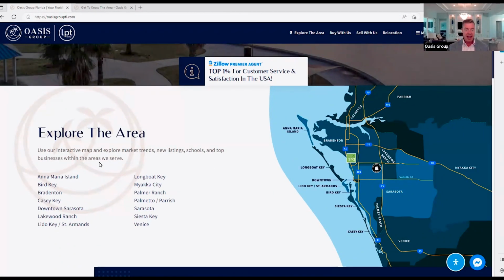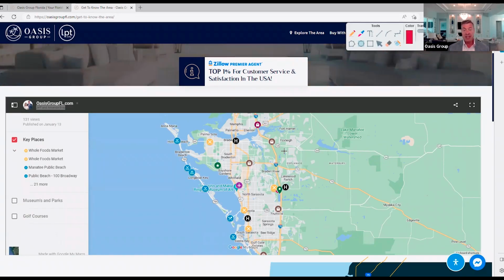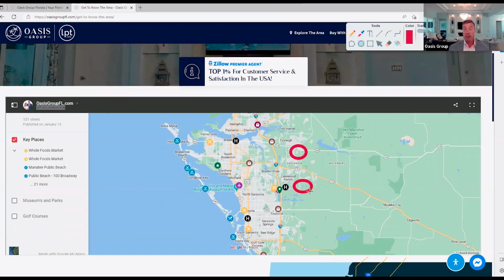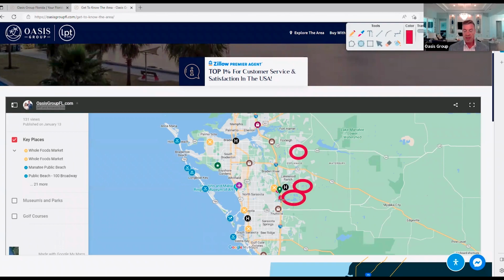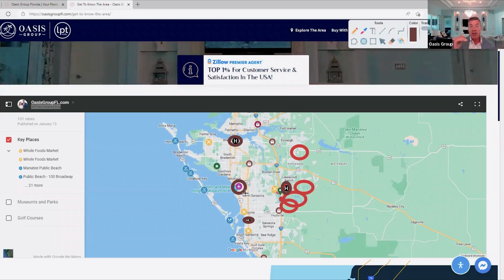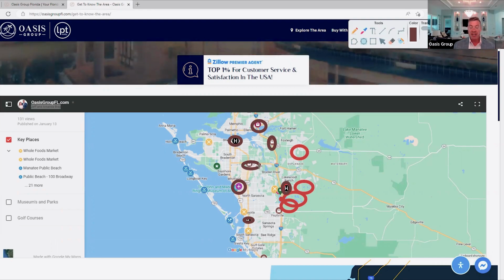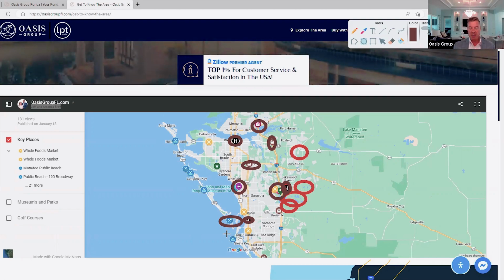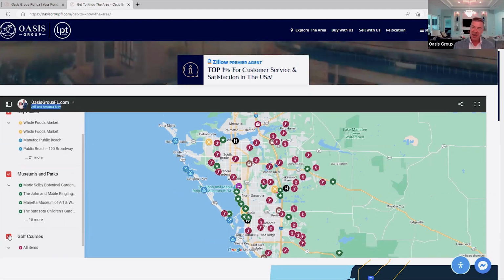EXCLUSIVE TOUR of Lakewood Ranch FL: Turnbury Model Home In Lakewood Ranch FL EXPLORED! | FL Realtor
Are you thinking about moving to Lakewood Ranch Florida? Welcome to an exclusive tour of Lakewood Ranch Florida where we're diving into the luxurious Turnbury model home by Lee Wetherington. Join us as we explore every detail of this exquisite property, showcasing the epitome of upscale living in Sarasota County.
As we venture into the heart of Lakewood Ranch Florida we're greeted by the stunning Turnbury model home by Lee Wetherington a true masterpiece of modern architecture and design. With its elegant exterior and meticulous landscaping, this home sets the standard for luxury living in the area.
Step inside and be captivated by the grandeur of the Turnbury's interior. From the moment you enter, you're greeted by soaring ceilings, expansive windows, and exquisite finishes that exude sophistication and style. With spacious living areas, gourmet kitchen, and opulent bedrooms, this home offers the perfect blend of comfort and elegance.
But Lakewood Ranch Florida is more than just a place to live – it's a vibrant community with endless opportunities for recreation and relaxation. From championship golf courses to scenic nature trails, there's something for everyone to enjoy in this idyllic paradise.
Whether you're a seasoned homeowner or a first-time buyer, let us help you discover the beauty and luxury of Lakewood Ranch Florida.
I’d love to help you make a smooth move to Lakewood Ranch Florida!
00:00 - Intro to Exclusive Tour of Lakewood Ranch FL: Turnbury Model Home In Lakewood Ranch FL Explored!
00:13 - Home Tour of Turnbury Model Home by Lee Wetherington in Lakewood Ranch FL
04:00 - Map Start of Turnbury Model Home by Lee Wetherington in Lakewood Ranch FL
05:39 - Star Farms in Lakewood Ranch Florida (Sarasota County Florida)
06:27 - The Lake Club in Star Farms Lakewood Ranch Florida (Sarasota County Florida)
07:03 - Wild Blue in Lakewood Ranch Florida (Sarasota County Florida)
07:37 - Waterside in Lakewood Ranch Florida (Sarasota County Florida)
07:59 - Hospital in Lakewood Ranch Florida (Sarasota County Florida)
08:11 - Airports near Lakewood Ranch Florida (Sarasota County Florida)
09:58 - Shopping in Lakewood Ranch Florida (Ellenton & Costco)
10:11 - UTC Area in Lakewood Ranch Florida (Sarasota County Florida)
10:37 - St Armands Circle near Lakewood Ranch Florida (Sarasota County Florida)
11:23 - Proximity to Siesta Key from Lakewood Ranch Florida (Sarasota County Florida)
11:34 - Longboat Key & Anna Maria near Lakewood Ranch FL (Sarasota County Florida)
11:55 - Museums & Entertainment near Lakewood Ranch FL (Sarasota County Florida)
12:15 - Golf near Lakewood Ranch Florida  (Sarasota County Florida)
12:35 - About Lee Wetherington Homes in Lakewood Ranch FL (Sarasota County Florida)
12:56 - Wrap up on Exclusive Tour of Lakewood Ranch FL: Turnbury Model Home In Lakewood Ranch FL Explored!
🤔Thinking of Moving to Florida?
📝 Let Us Help! Jeff and Amanda Bray
This channel is all about living in Florida, moving to Florida, and relocating to Florida. We also cover living in the Sarasota Florida suburbs, moving to the Bradenton Florida suburbs, and relocating to the Lakewood Ranch Florida Suburbs.

If you want to know everything about eating, sleeping, working, playing, the good, and the bad of living in Florida, then subscribe▶ and tap the bell🛎 for notifications so you can be the first to know about the current market in Florida.😁

We get calls and emails everyday of people just like you, looking for help on making their move to Florida and we absolutely love it.😍 Whether you are moving in 9 days or 90 days, give us a call☎, shoot us a text📝, or send us an email📨 so we can help you make a smooth move to Florida.
We are proud to announce that Zillow has ranked Jeff Bray and Amanda Bray in the Top 1% for customer service and satisfaction for the entire USA. We are your SWFL real estate agents and we serve Sarasota, Bradenton, Lakewood Ranch, Venice, Siesta key and beyond...